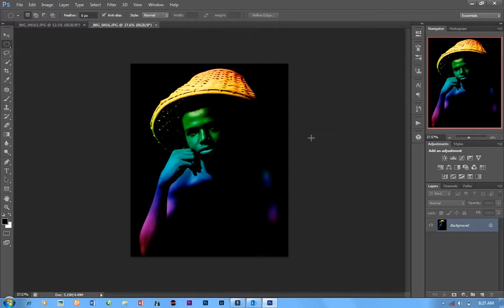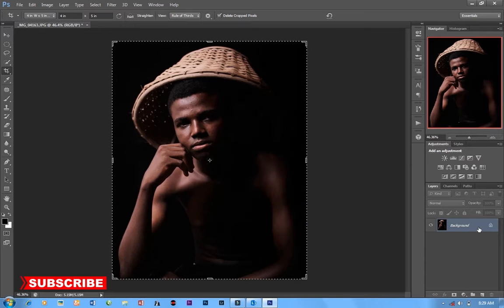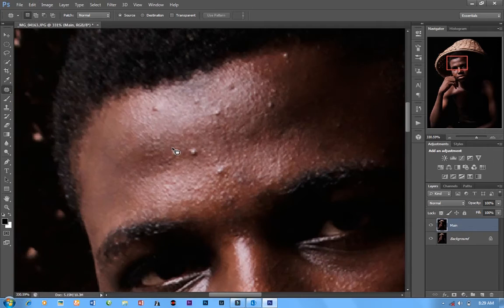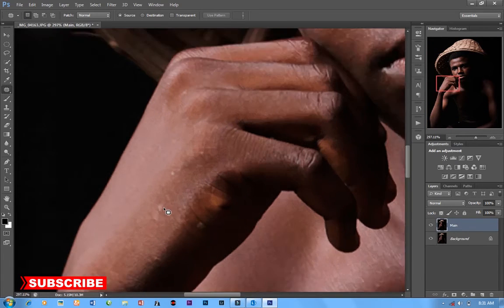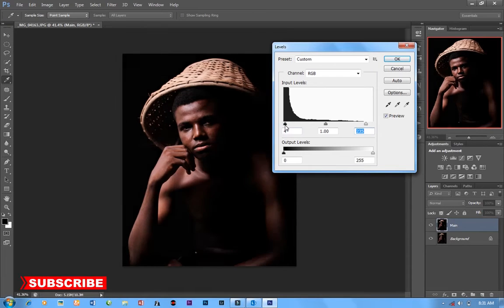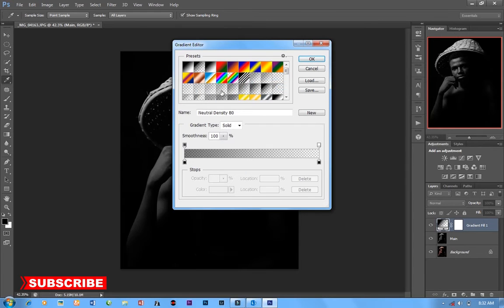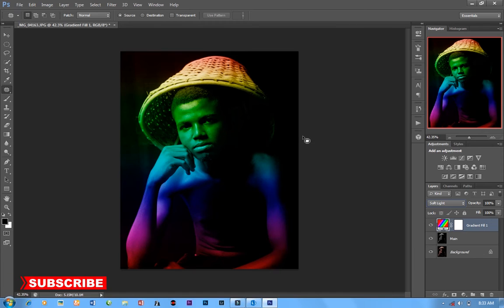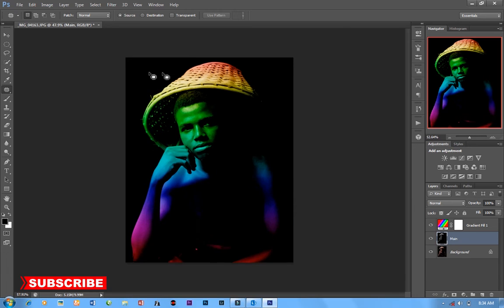Power of Soft Light in Photoshop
Photoshop Tutorial - Power of Soft LIght in Photoshop